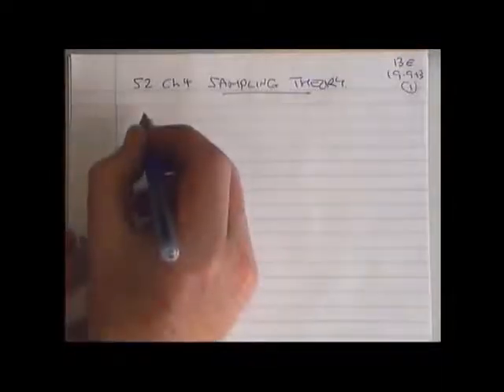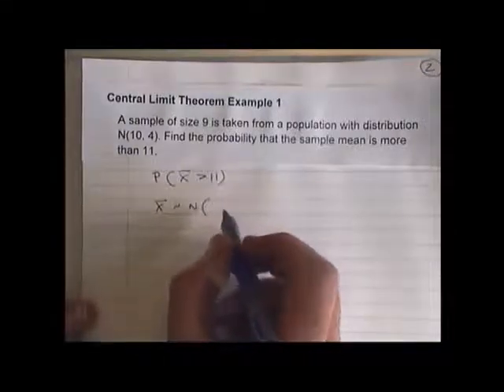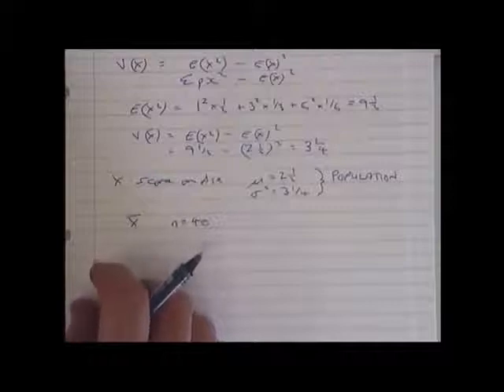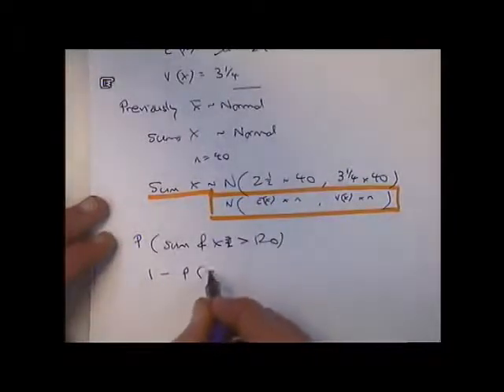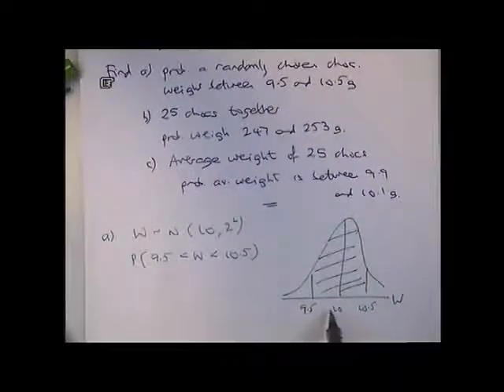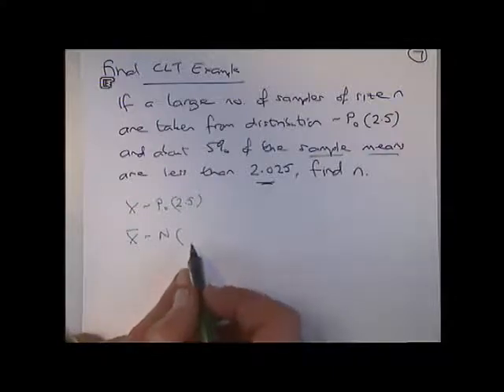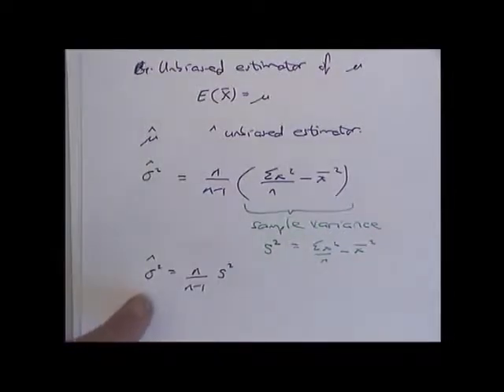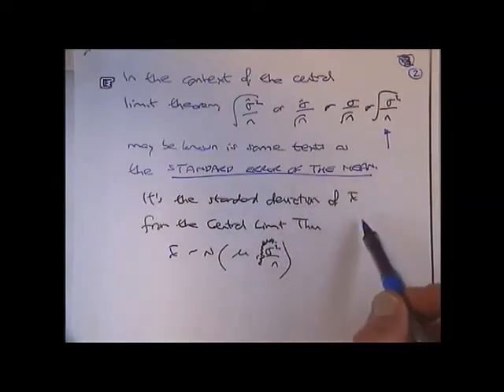Sampling Theory - The Central Limit Theorem - Teaching Video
Sampling Theory - The Central  Limit Theorem.
OCR S2
Filmed 'live' in a class 201309.